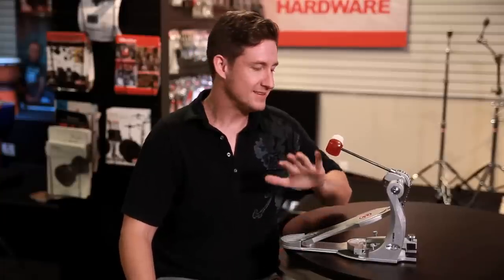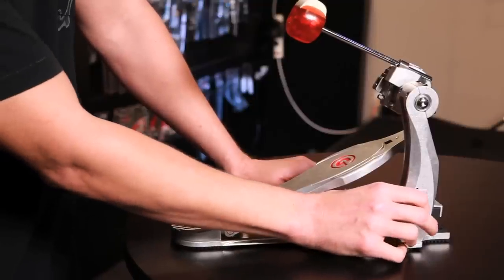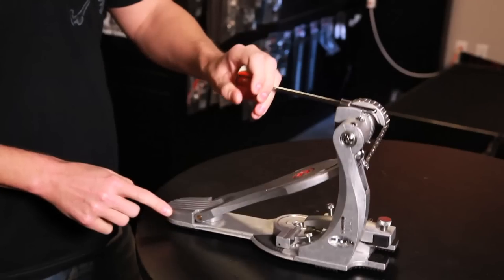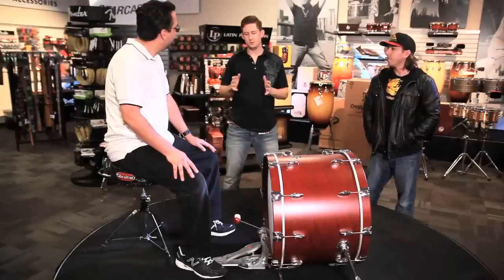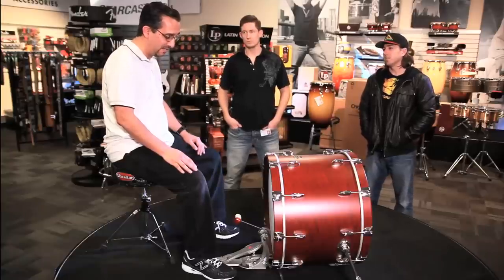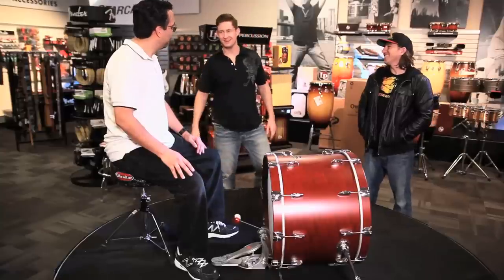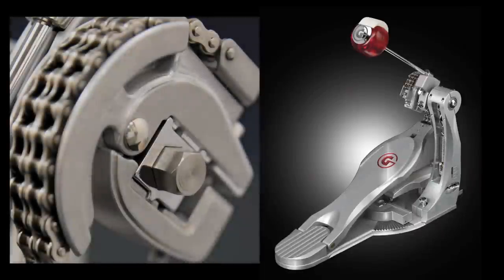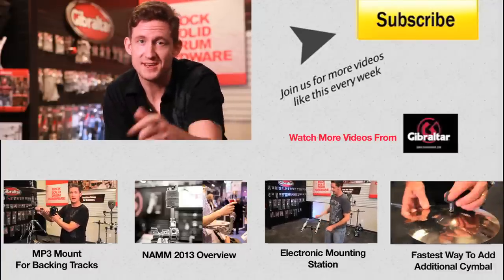New G Class Bass Drum Pedal From Gibraltar: Brent's Hang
Gibraltar launched the new G Class bass drum pedal at NAMM 2013 and the reviews have been great. In this webisode of Brent's Hang we review some of the many features of the pedal. Speed and power are key features in this pedal. Brent and a couple of other drummers talk about how the new kick drum pedal can fit their varied drum styles.

– Fast touch G-branded pedal board – Sleek, smooth surface hi-performance styling for a comfortable feel

– Sculpted single pillar frame with enclosed spring tension system Spring tension adjusts at the turn of a wheel. Tension indicator enables you to set and play

– G-Drive dual adjustment cam drive 2 point cam adjustment alters resistance and motion to suit your playing style.
Variable weight beater Beater balance can be fine tuned using swap out magnet weights

– Helix mounting system Pedal mounts to your bass drum hoop via a ratchet drive, single-point lever. One step quick release hoop mount to detached pedal

– Independent footboard height and beater angle adjustment Adjusts footboard height independently without affecting spring tension or beater angle

– Cast foundation plate The all cast metal rock plate ensures pedal stability and durability. Pedal movement is eliminated by twin stabilizer spurs and anti-skid rubber base

– On board tool kit Easy access tool kit for on the fly adjustments

– Sling style travel bag Sling style formed travel case with handle and convenient shoulder strap. Easy access to your pedal with the quick dual zipper lid opening. Net accessory pocket holds water bottle or other accessories